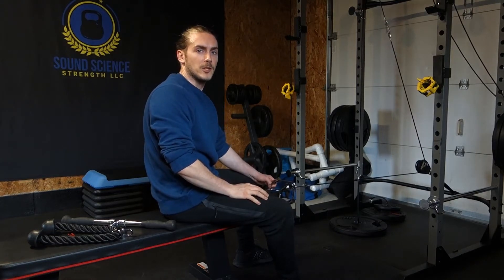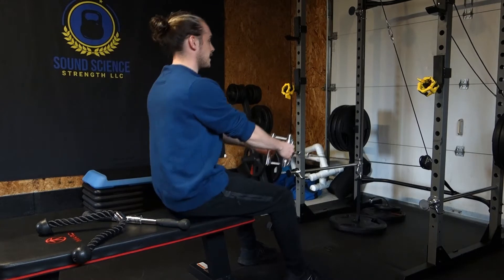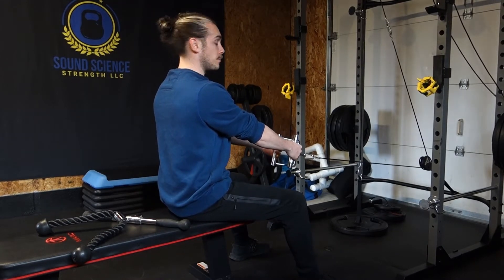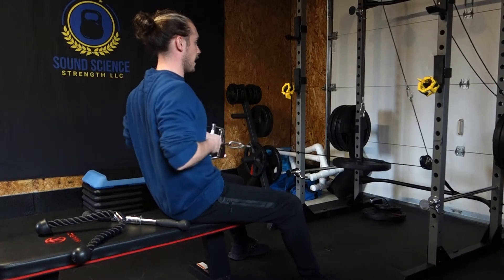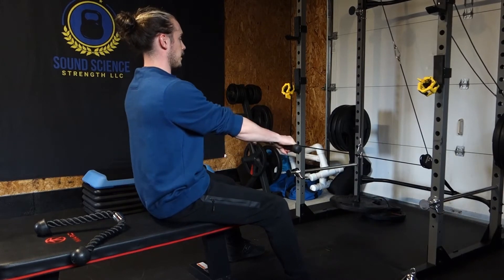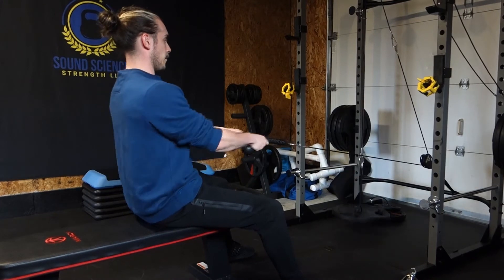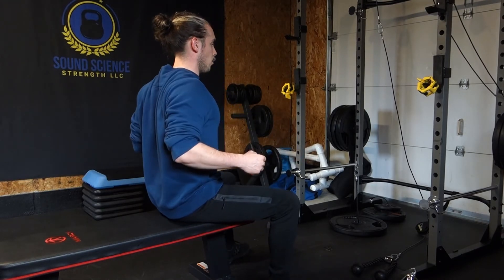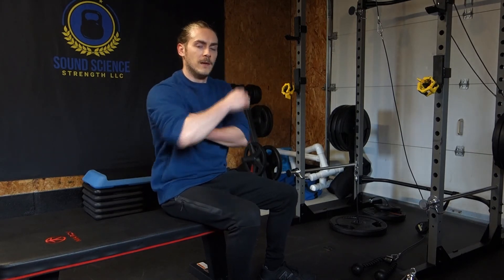Cable Row With Attachment Variations - Sound Science Strength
Sound Science Strength

Straight to the point exercise tutorials

How to the cable row with a few attachment variations